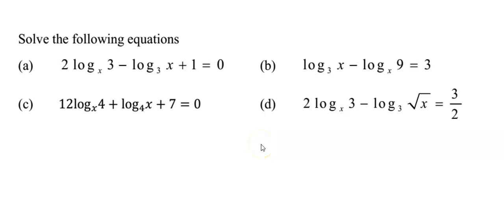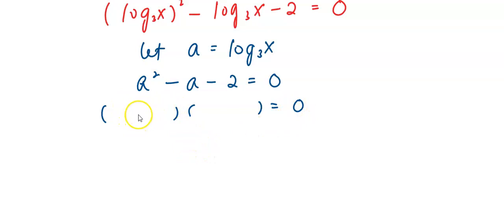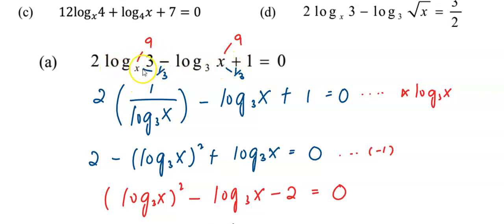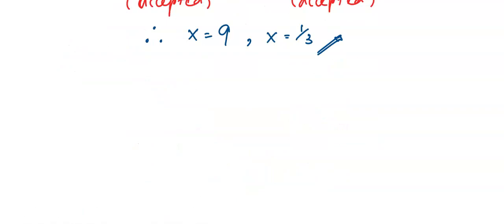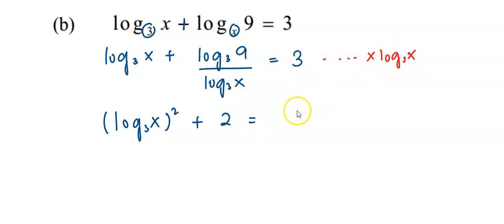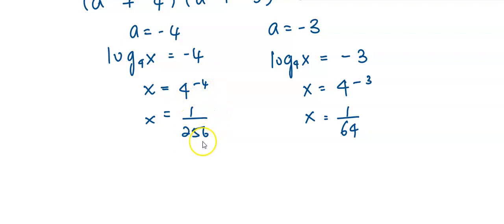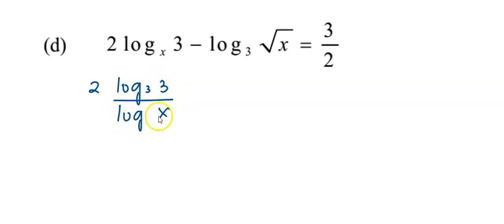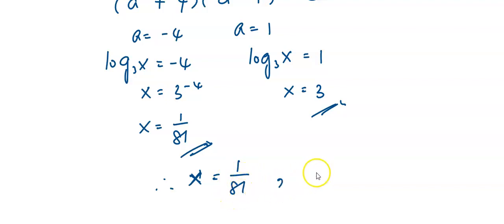Tutorial: 1.3 Logarithms (Q9) - Solving logarithmic equations in different base.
Here are 4 examples showing you how to solve logarithmic equation in different base.